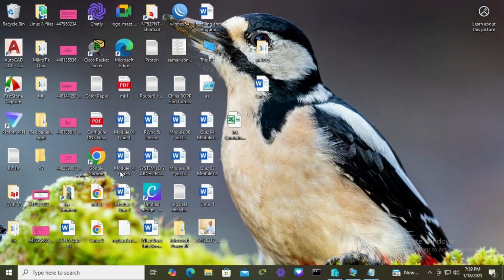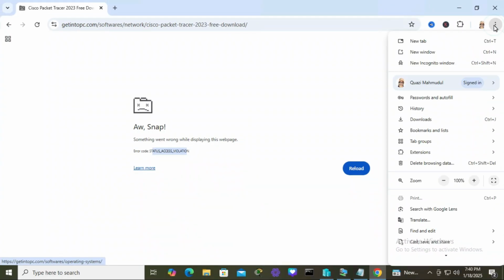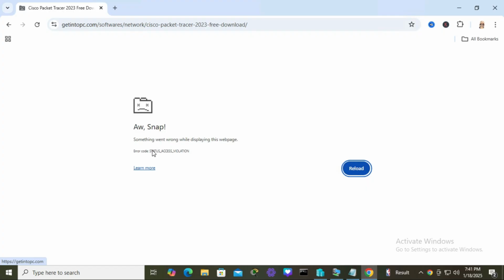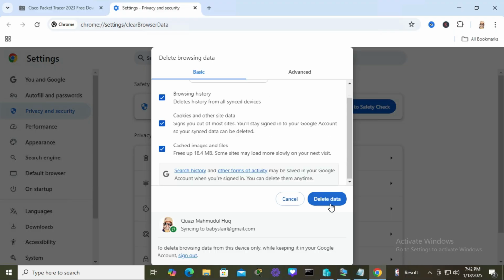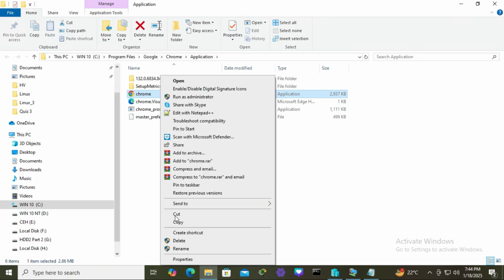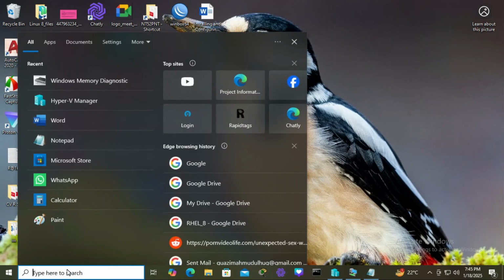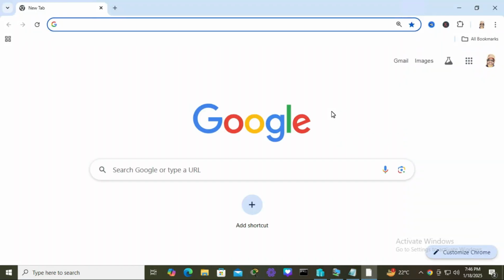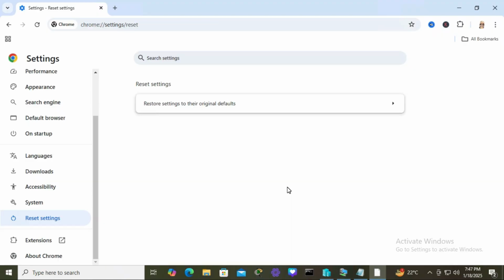The FASTEST Way to Fix STATUS_ACCESS_VIOLATION Error in Google Chrome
Learn How To Fix STATUS_ACCESS_VIOLATION Error In Google Chrome